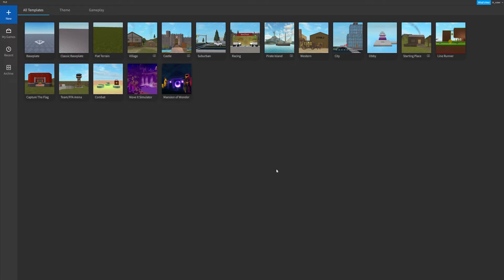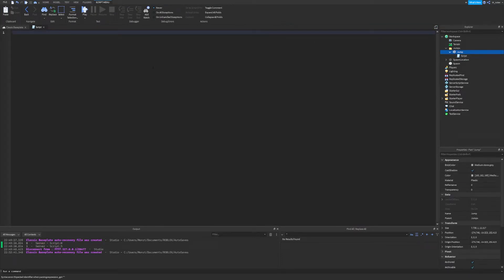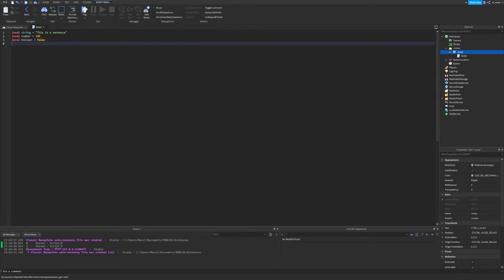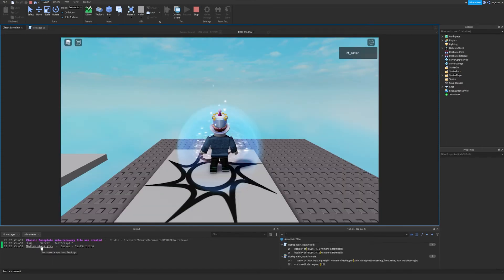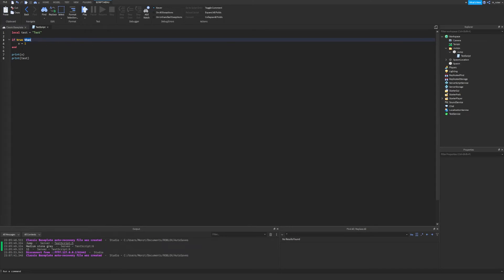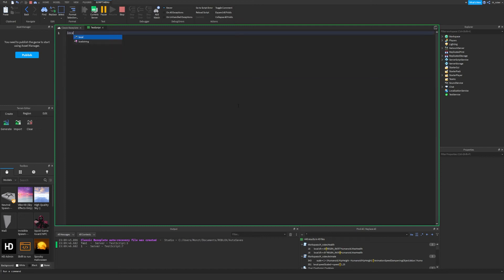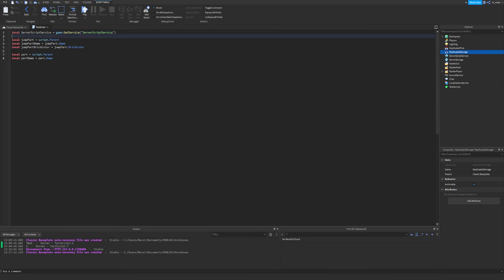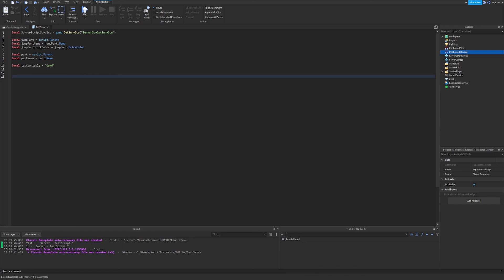Variables! Roblox Scripting Starter Guide Ep 1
In this Roblox Scripting Starter Guide, I explain Variables!

0:00 - Introduction to Series
1:23 - Setting up The Project
2:36 - Variables Introduction
3:03 - Parts of a Variable
3:59 - String Variable Type
4:27 - Number Variable Type
5:04 - Boolean Variable Type
5:20 - Variable Explanation
5:31 - Printing Variable’s Values
5:54 - Variable Explanation
6:03 - Variable Usage Example
6:32 - Object’s Properties Explanation
6:57 - Improving Variable Naming
7:16 - Creating more Variables
7:47 - Printing Variable Values
8:07 - Reassigning a Variable
9:18 - Variable Scope (Local vs Global)
11:54 - Code Block Explanation
12:51 - Variable Scope
13:26 - Variable Naming Etiquette (Camel Case)
15:13 - What are the Services
15:55 - Keeping Variable Names Consistent
17:02 - Final Variable Info